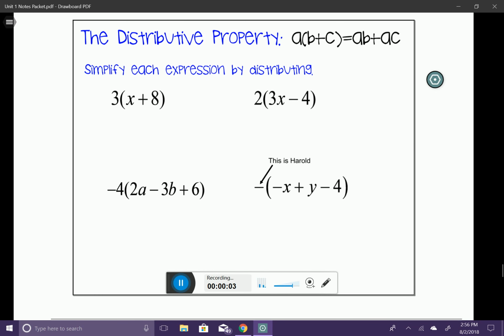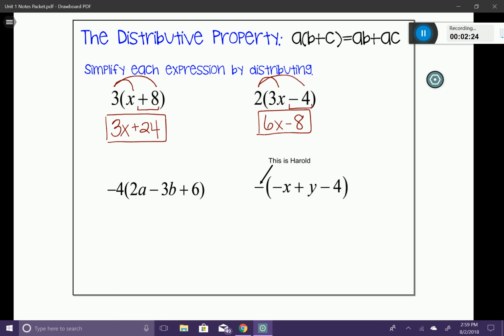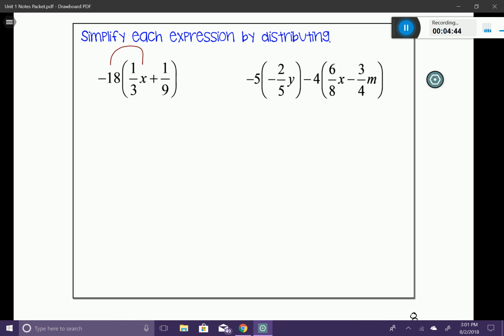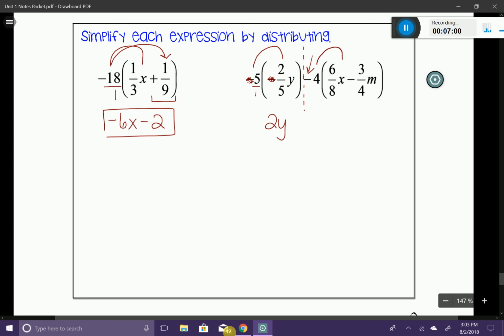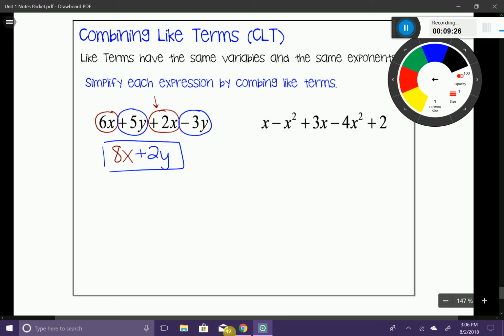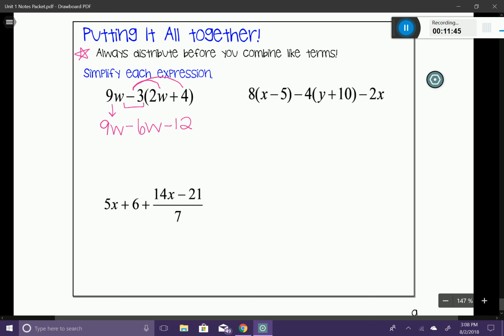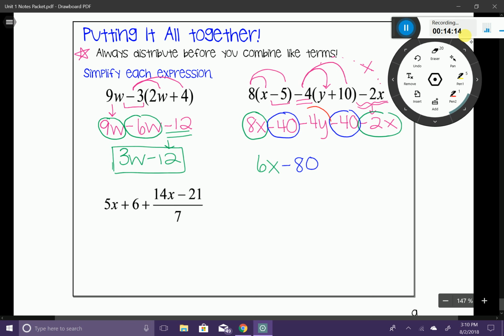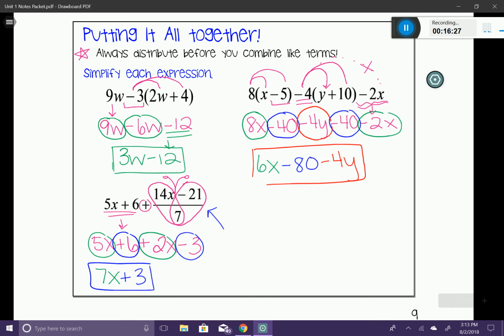Distributive Property & Combining Like Terms